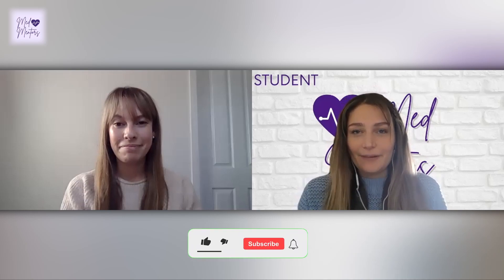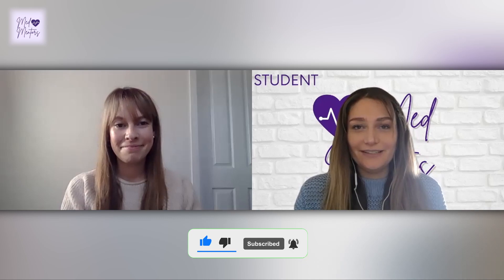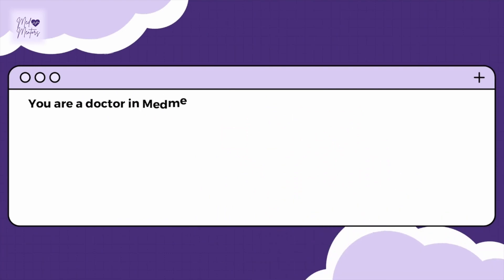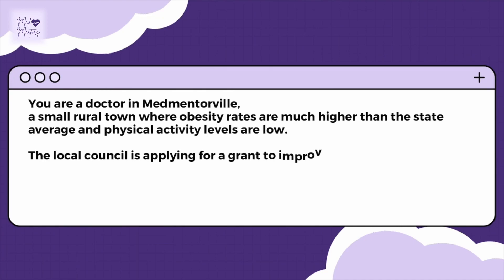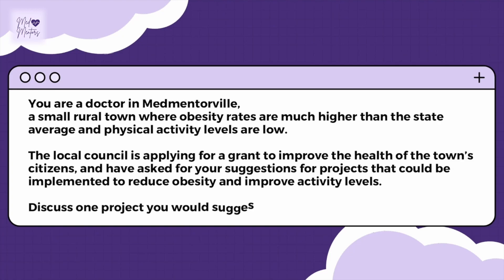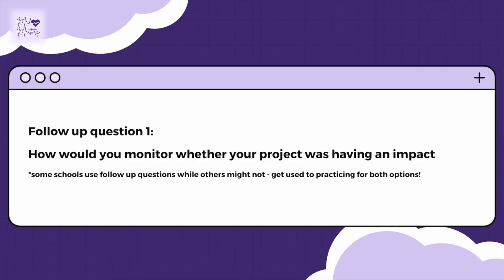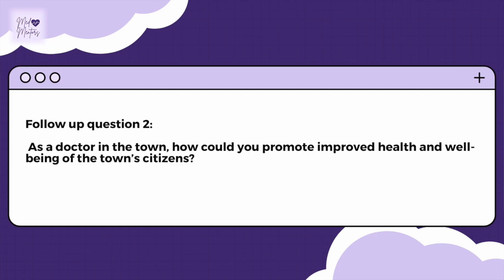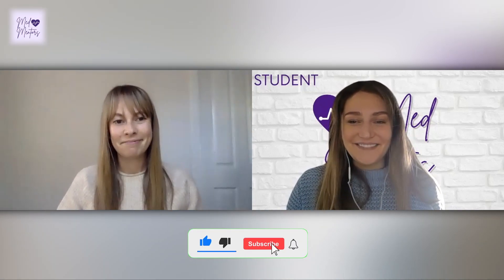Medical School Interview Example Question - Public Health | Obesity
MMI Example Question - Public Health | Obesity

Med Mentors helps connect undergraduate students with medical students to help mentor them on their journey to medicine in Australia. We hope to share tips and advice about the GAMSAT, medical school interviews, medical school application process, as well experiences from medical students!

𝐒𝐩𝐞𝐜𝐢𝐚𝐥 𝐓𝐡𝐚𝐧𝐤𝐬 𝐭𝐨:
Mentors: Emma & Brydie
Editor: Chris

⊹⊱ 𝐂𝐡𝐚𝐩𝐭𝐞𝐫𝐬 ⊰⊹
00:00 Intro
00:30 Tips

01:40 ❌ Question
03:00 ❌ Follow up Question 1
03:20 ❌ Follow up Question 2
04:15 Debrief/What to improve

Good Example
08:00 ✔️ Question
09:17 ✔️ Follow up Question 1
10:31 ✔️ Follow up Question 2

11:54 Up Next
12:31 Bloopers